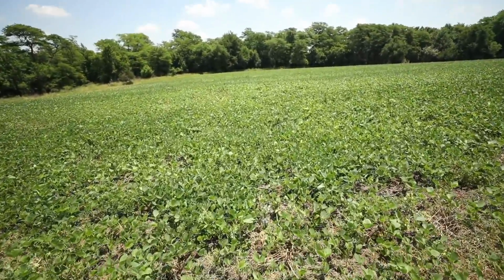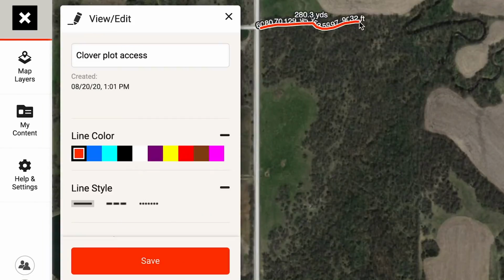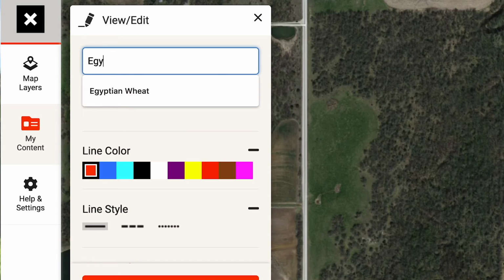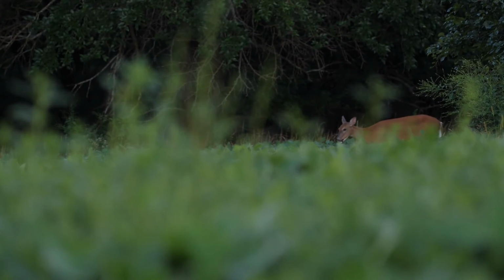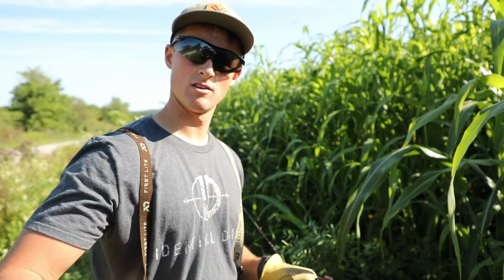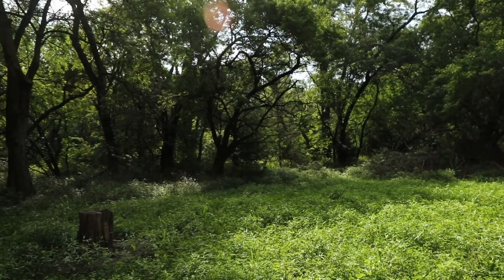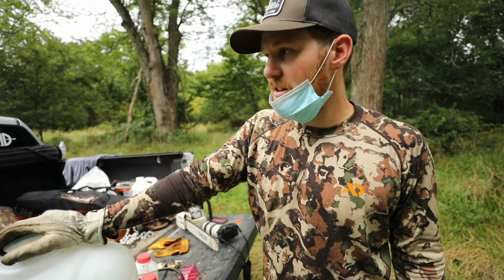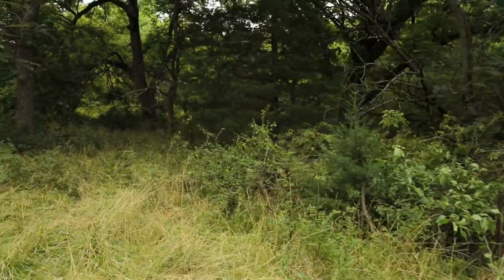Summer Season- Kansas 80 Land Series, Episode 4- Season 2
On this episode of the Kansas 80 Land Series, Tom and Nate continue to work on the 80. They plant food plots, lay their eyes on big whitetails, and hang stands. They are ready for the fall!